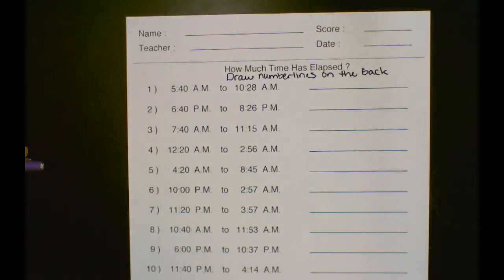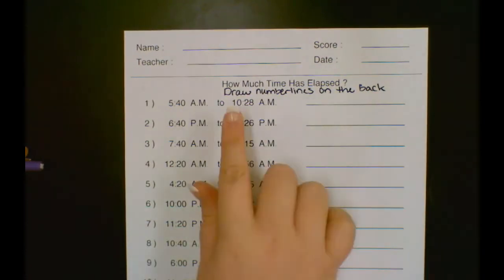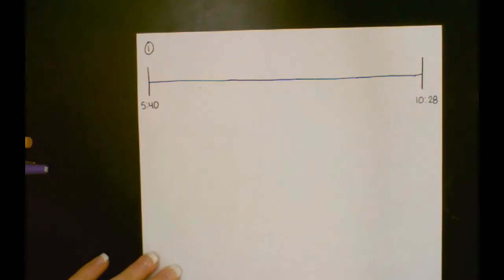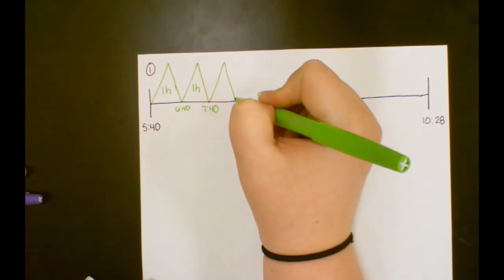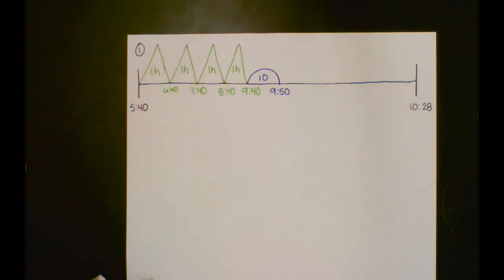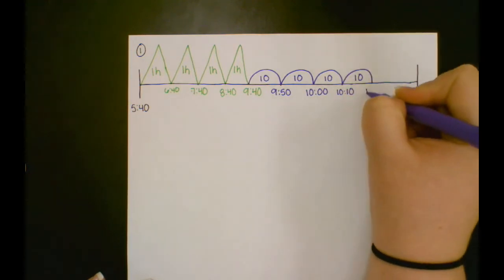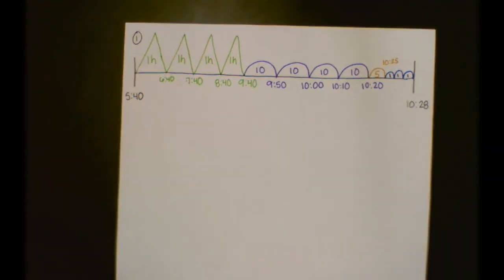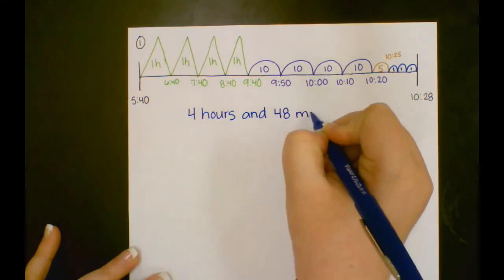Elapsed Time using a number line